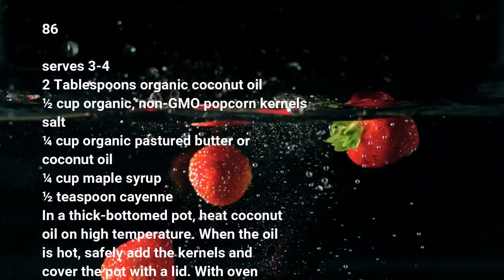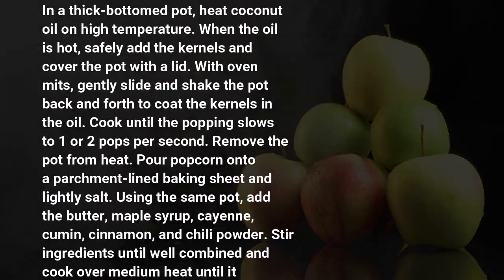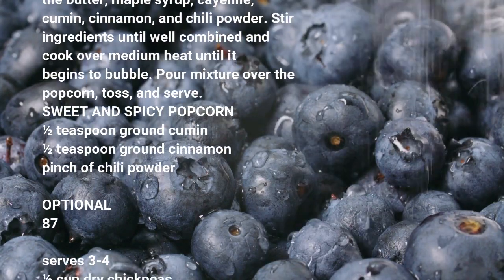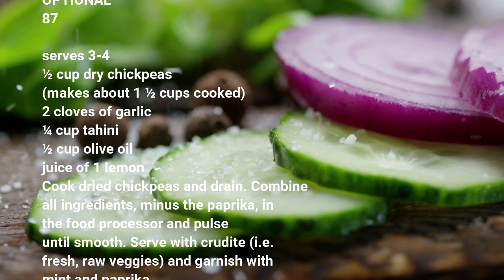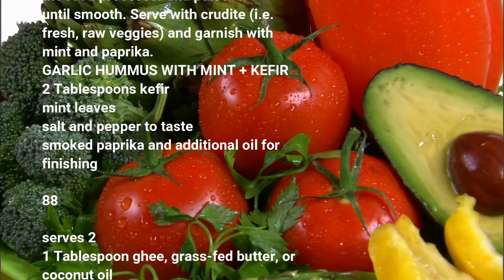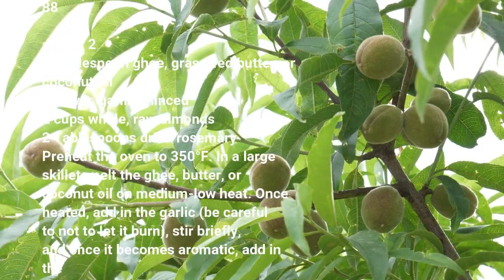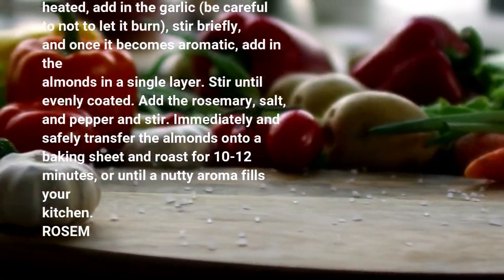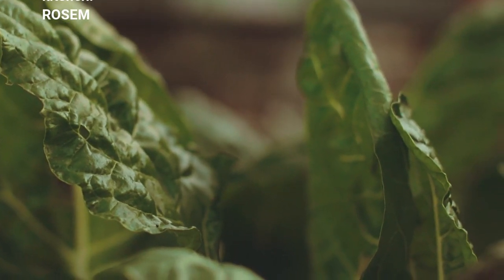Vegetarian Recipes 68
On this channel, you can find simple and delicious cooking recipes and daily meal suggestions. You can prepare delicious meals for your family and friends with easy-to-follow recipes.